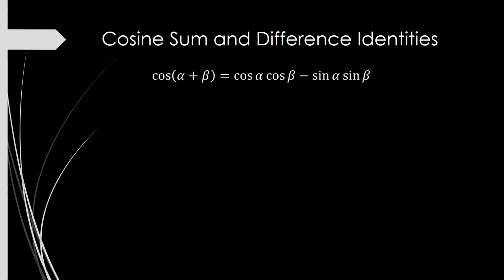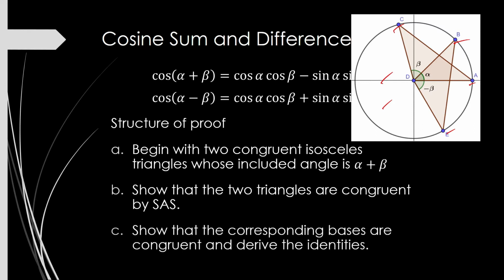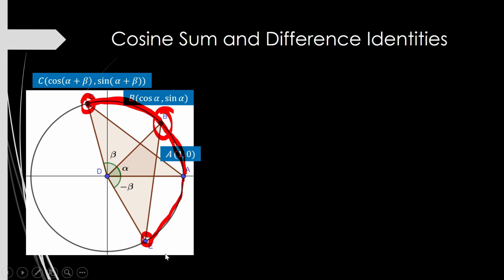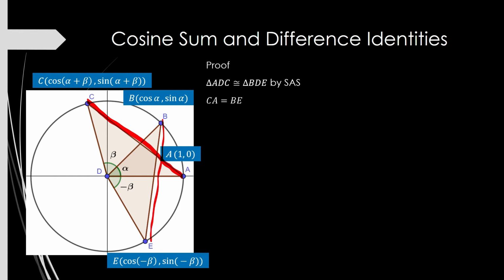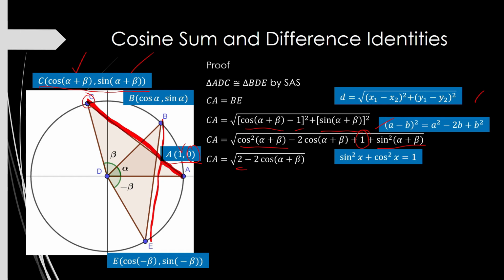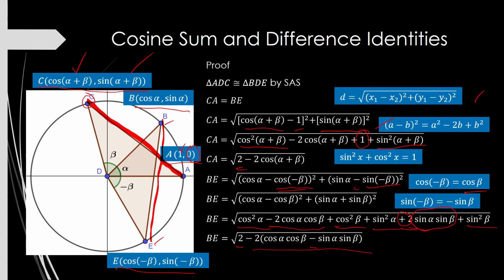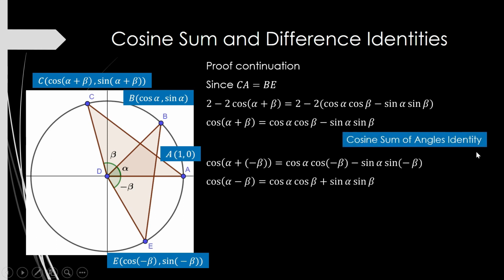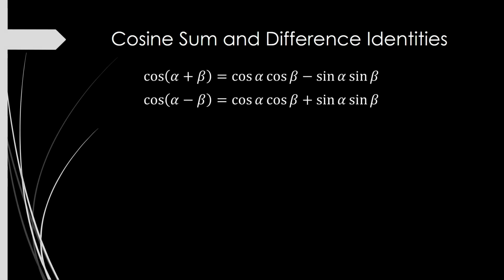Sum and difference Identities for cosine (Precalculus, STEM)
This video shows an informal proof to this identity. The key to the proof is the construction of two isosceles congruent triangles inscribed in a unit circle.